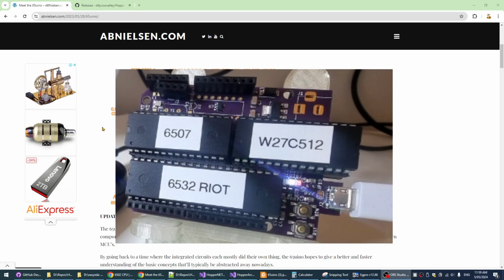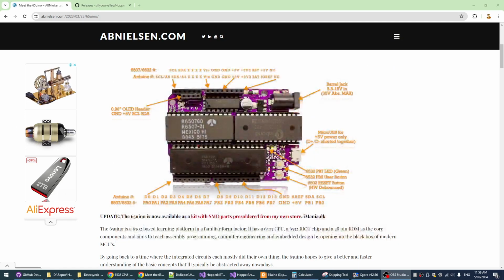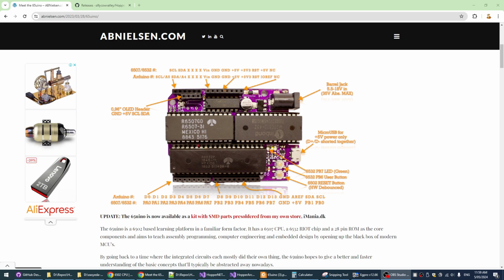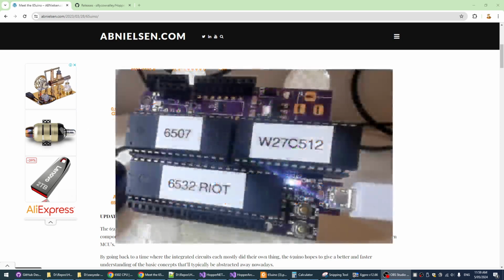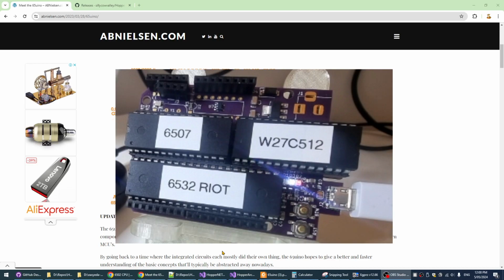Hopper Assembler on 65uino : Introduction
How to:
- get the Hopper environment installed on your Windows computer
- get your first program assembled and running on your 65uino